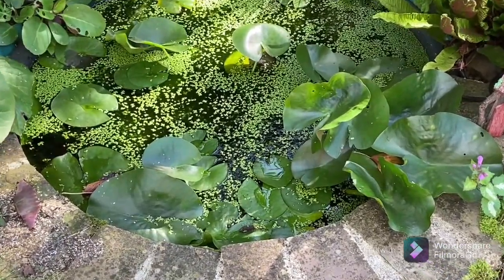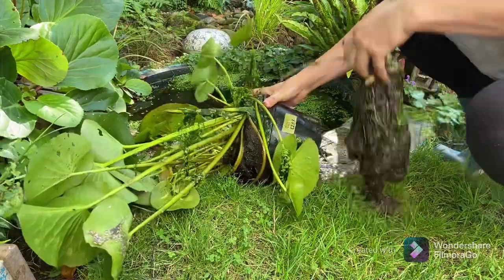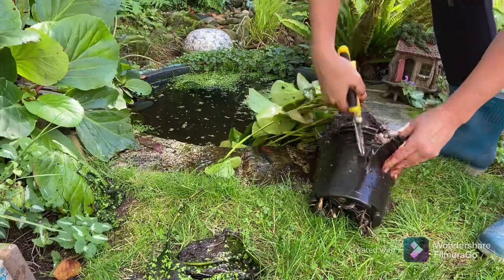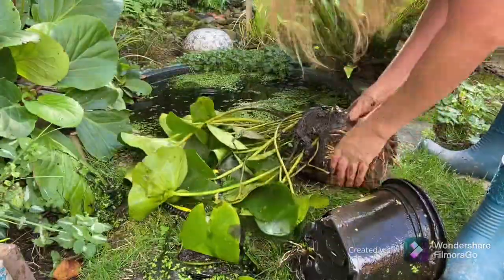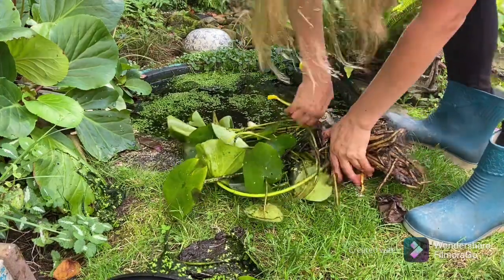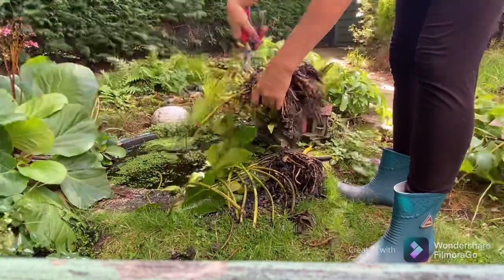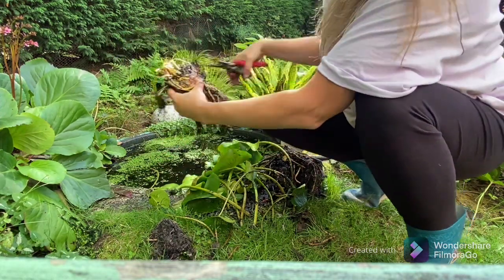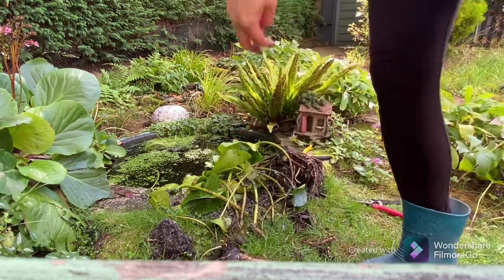Upright white waterlily!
Is your waterlily all leaves and no flowers, mine too! You can divide these tuberous rhizome plants into many more and hopefully get lots of lovely flowers on your waterlily.